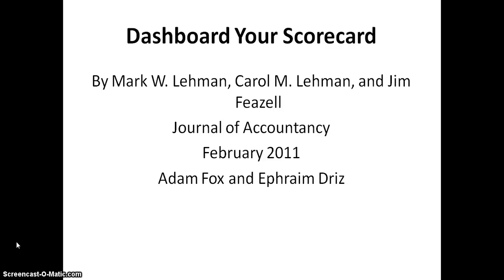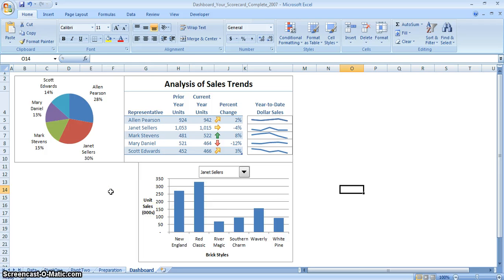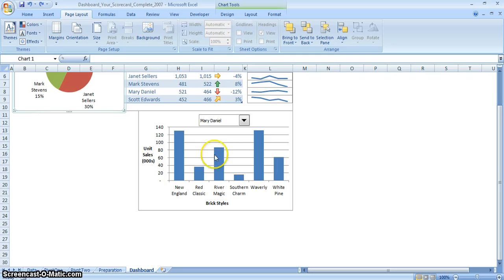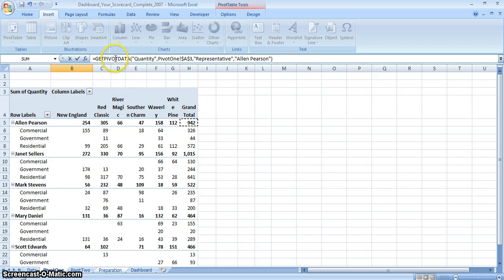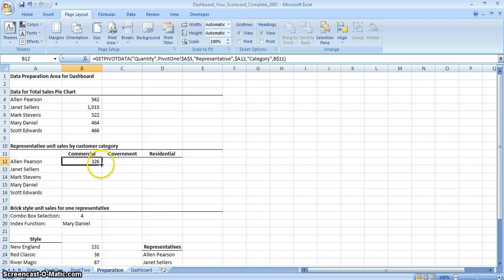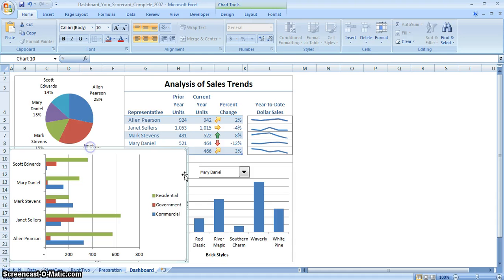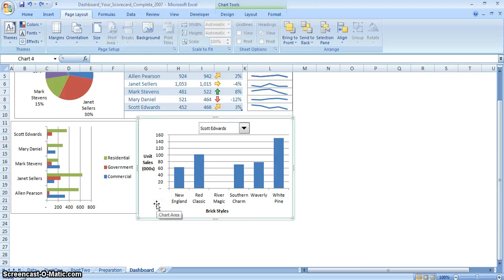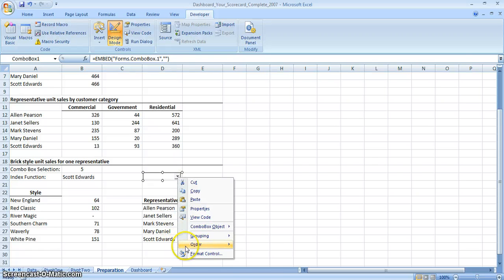How to Unleash the Power of Excel for Visual Data Analysis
Dashboard your scorecard in Excel to unleash the power of Excel for visual data analysis.